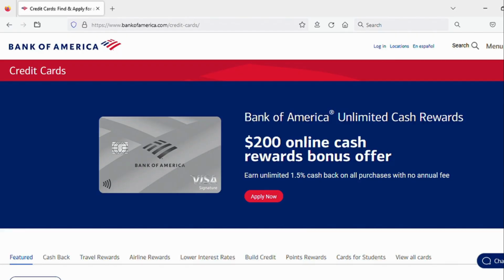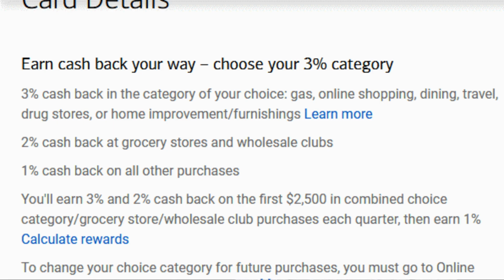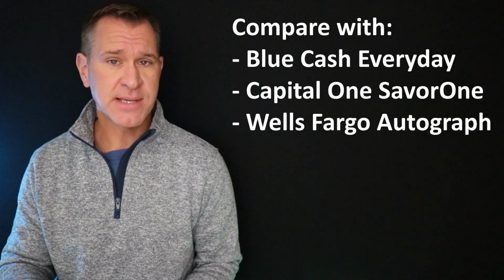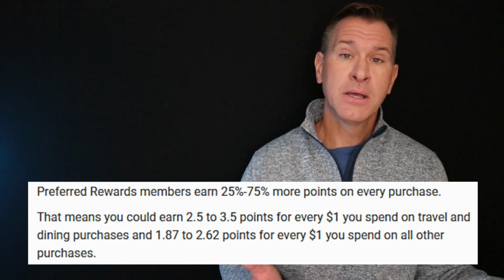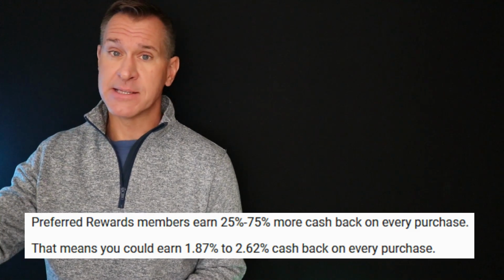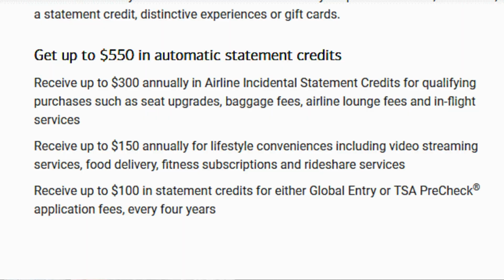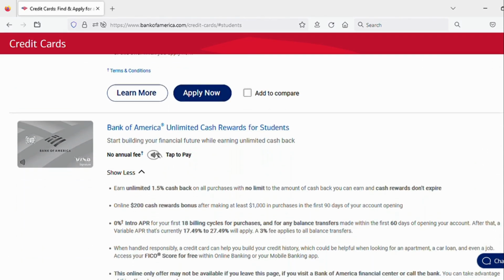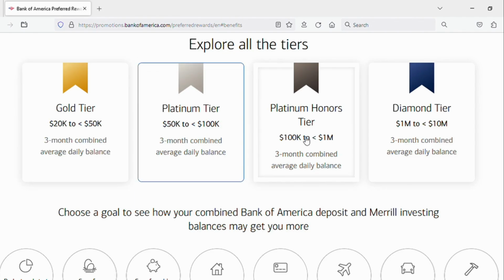BEST Bank of America Credit Cards 2024